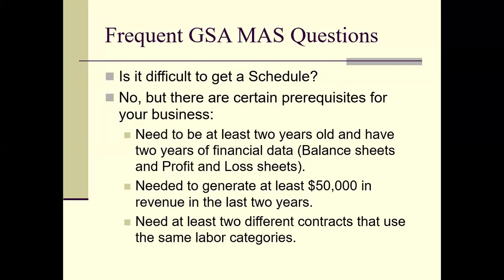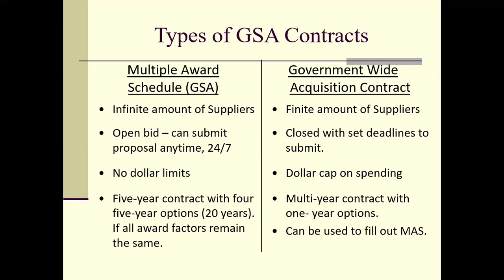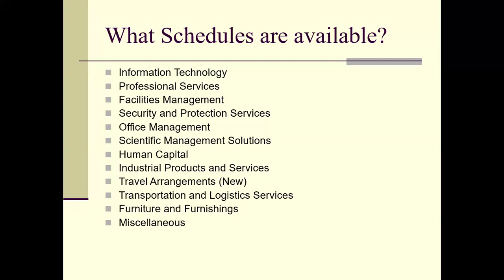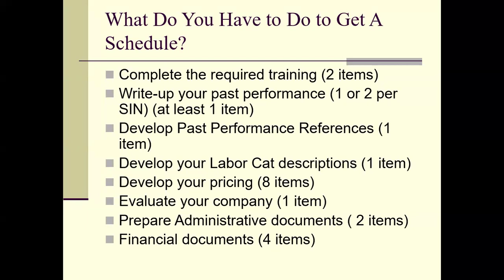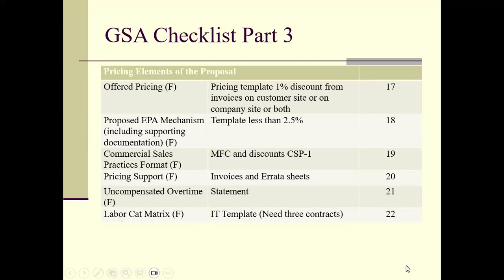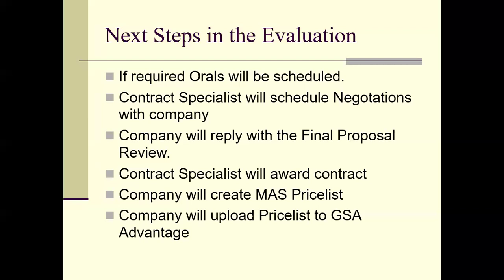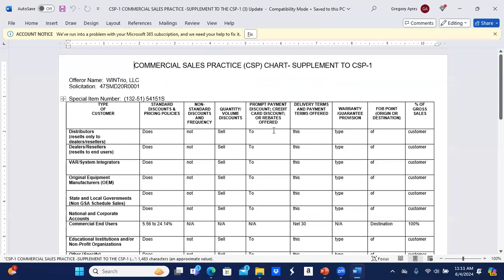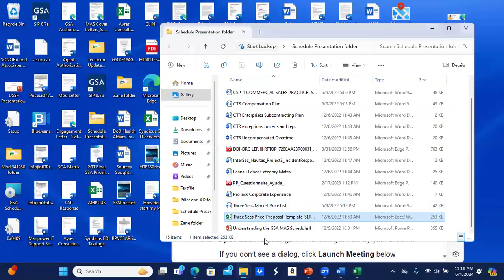Are You Ready for a GSA Schedule?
Are you wondering if a GSA Schedule is right for your company? Do you want to know what are the basic requirements for a schedule? Do you want to tap a hidden market worth more than $45 billion annually? If you are looking for a unique market that is tailored to your company’s strengths, then the GSA Schedule Marketplace is where you need to be. There are over 40 different contract schedules with more than 800 areas of specialization. Find a market where new opportunities are posted almost daily and these opportunities are delivered to your desktop.

This class will give you an introduction to the GSA schedule marketplace. The training leader is a well-known GSA schedule consultant who will work with you and walk you through the GSA documentation processes and he will help you decide if a GSA schedule is right for you.

Course Objective

Students will learn the fundamentals of submitting a successful proposal to the General Services Administration. Students will learn where to find the GSA schedule that best matches what their company offers and what they have to do to submit a proposal. Neither the APEX Accelerator nor the instructor can make any guarantee that the Government will actually issue a contract to the student’s company, but all the preliminary instruction will be provided.

Instructor, Gregory D. Ayres, is a retired Army Medical Service Corps officer who worked with both large and small companies to develop GSA schedules.

Need government contracting advice?